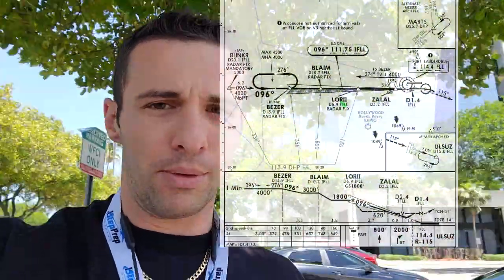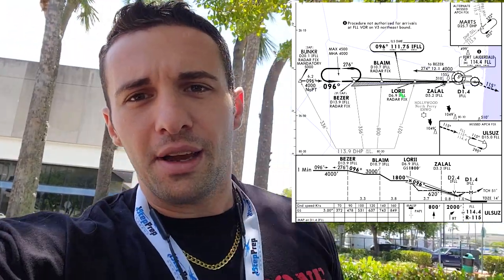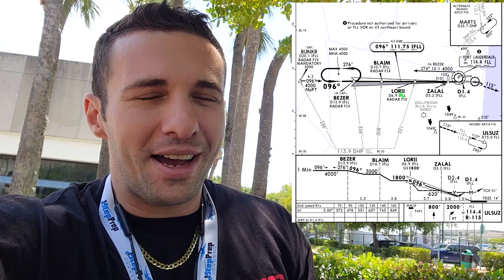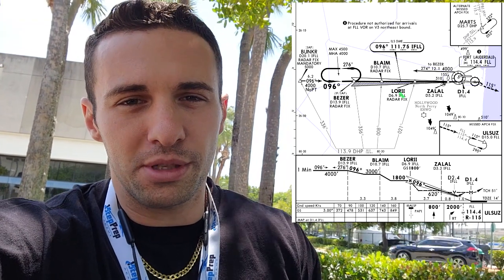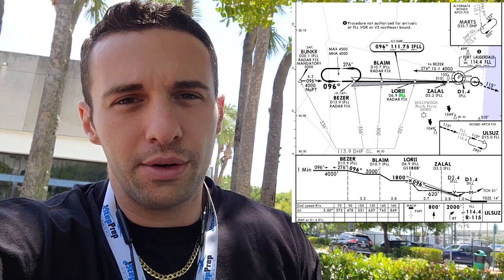Approach Planning - Energy Management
Here I talk about 3 tips to help lead you to a stabilized approach.

1. Establish where you'd ideally like to accept your 2nd flap setting.
2. Know where you'll extend the landing gear
3. Know what altitude the altimeter will read when you pass 1000' above TDZE.

These are just 3 tips, but truly there are many. How you configure and when you configure depend largely on how you enter the traffic pattern and at what altitude. There is also the question on what type of automation modes would be best utilized for each given scenario. Also reach out if you're interested in acquiring an FAA ATP, ATP CTP, A320 or B737 type rating course! I look forward to working with you in Miami!